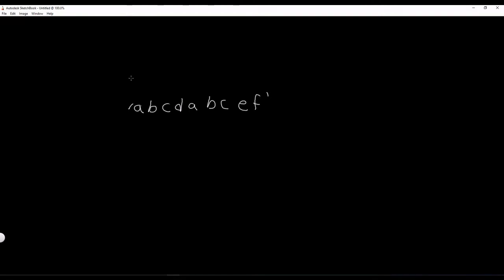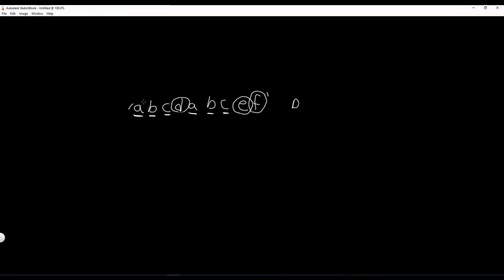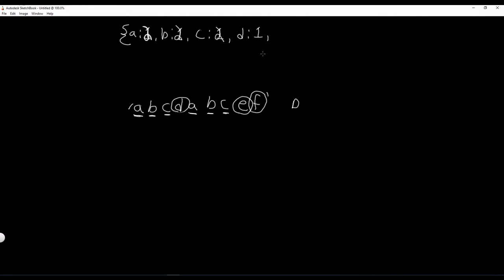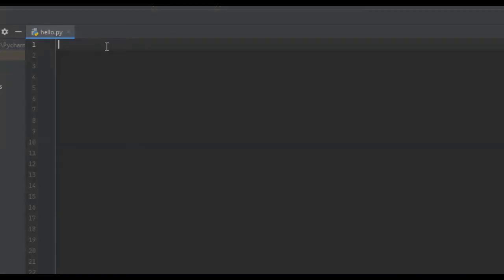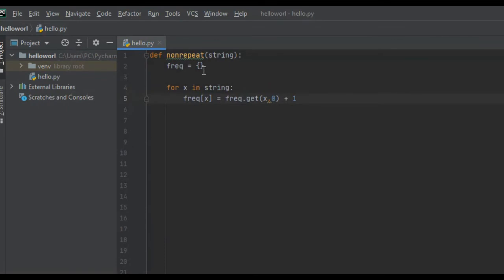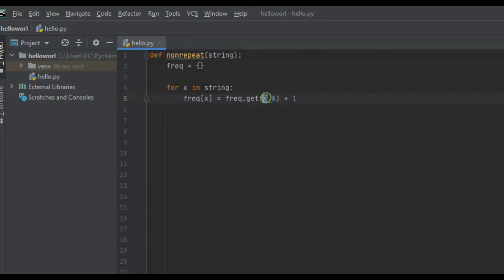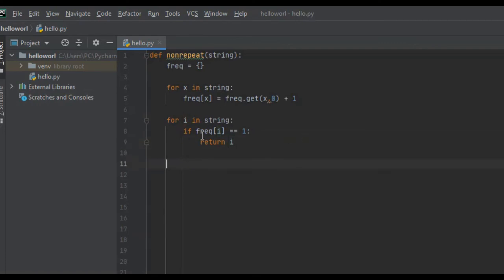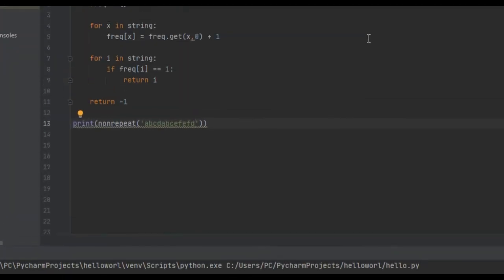Python - First Non-Repeating Character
Also known as first unique character.